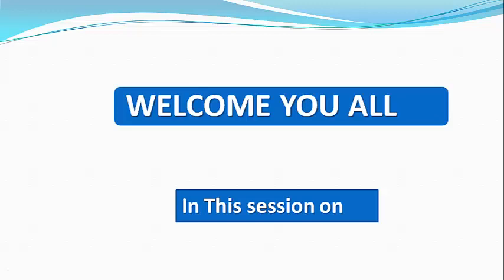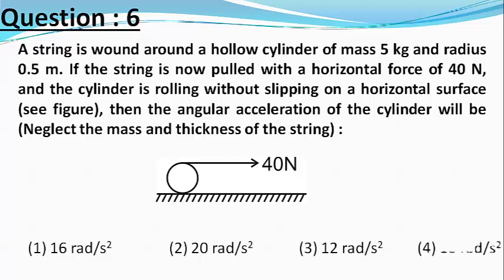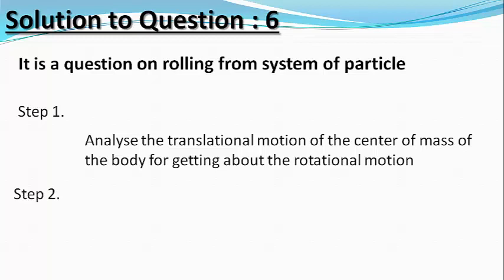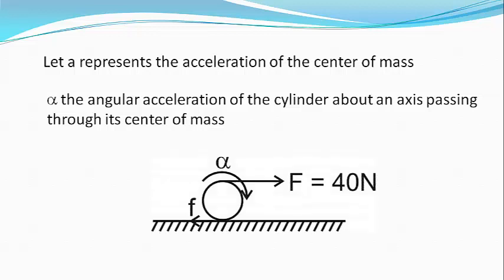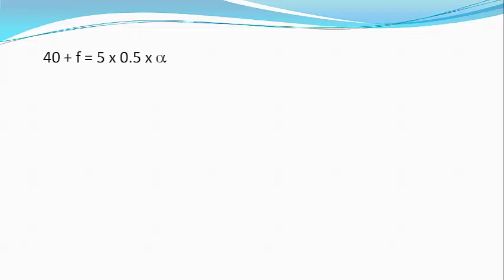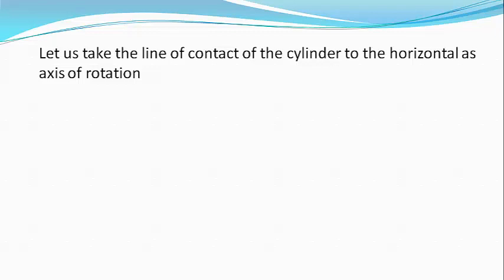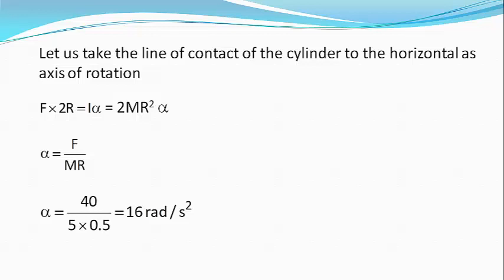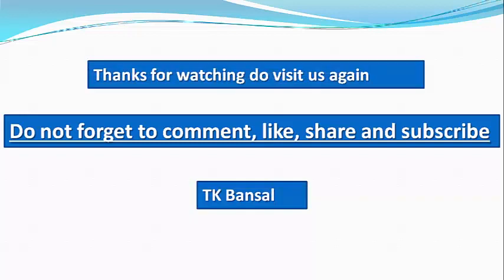JEE Main 2019 physics solutions | A string is wound around a hollow cylinder of mass 5 kg and ....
6. A string is wound around a hollow cylinder of mass 5 kg and radius 0.5 m. If the string is now pulled with a horizontal force of 40 N, and the cylinder is rolling without slipping on a horizontal surface (see figure), then the angular acceleration of the cylinder will be (Neglect the mass and thickness of the string) :